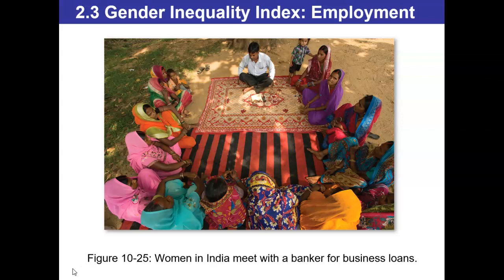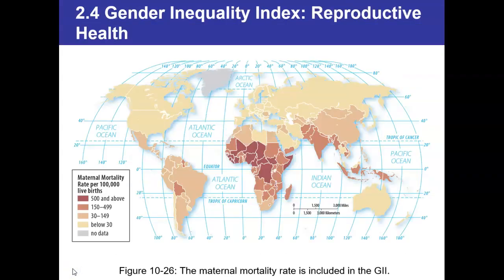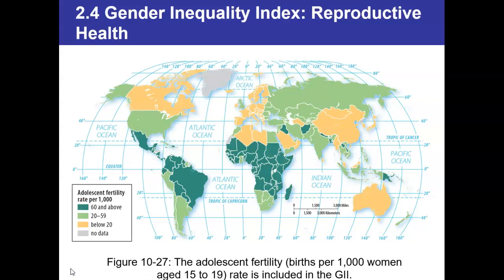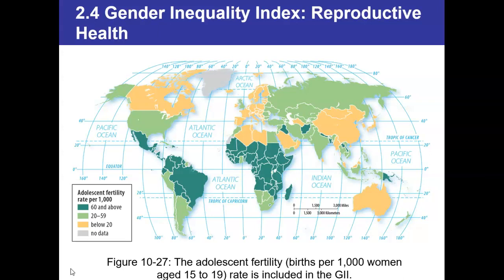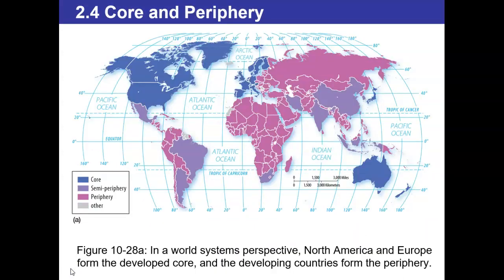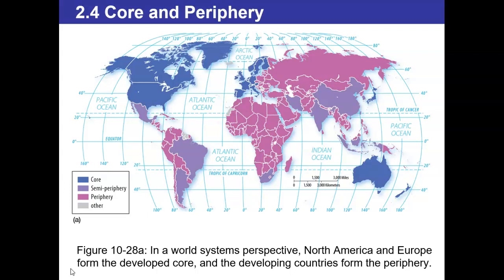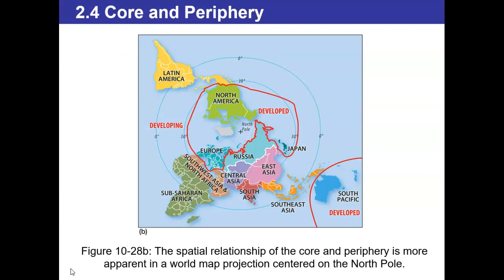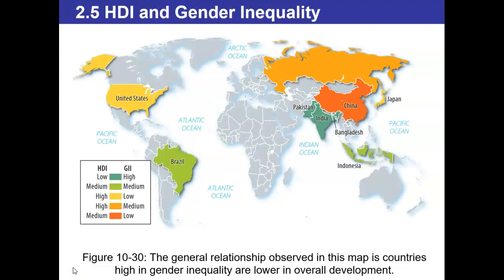Development-Ch 10- Key Issue 1 and 2 Part 2